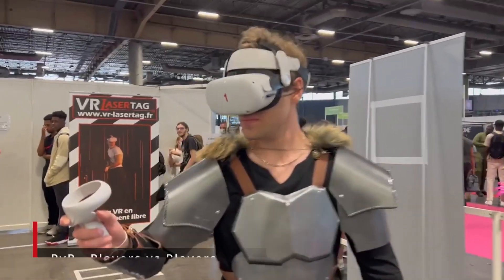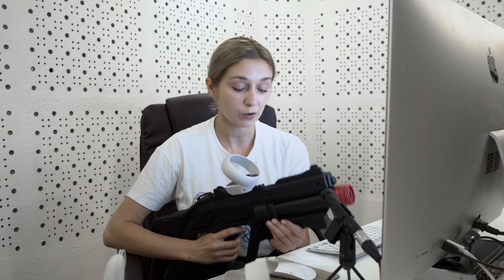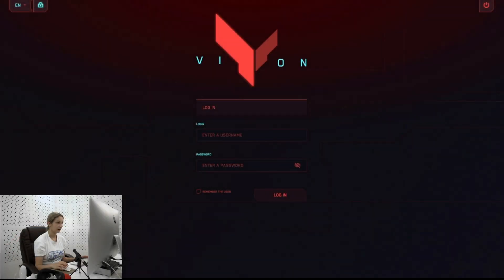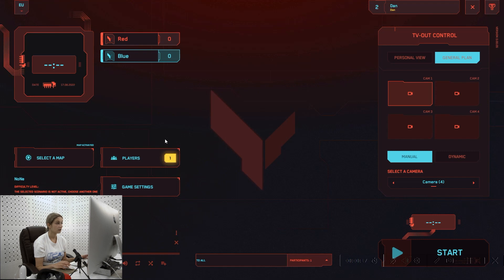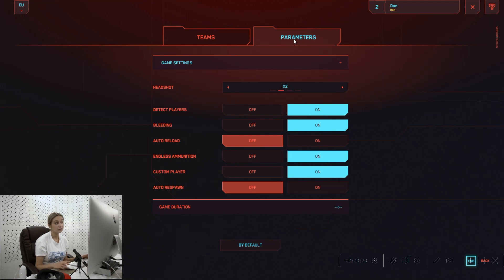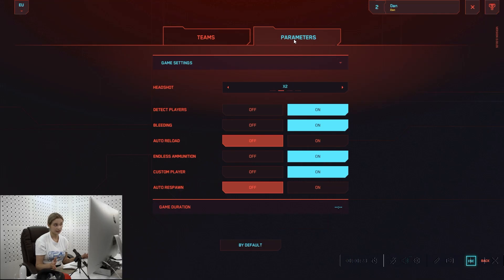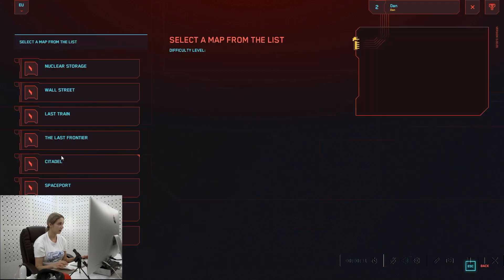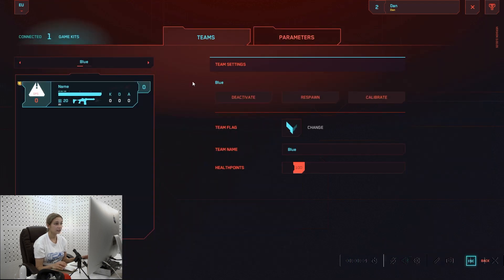VION VR Review part 1 : About game and software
In this video, we will tell you what VION VR is, what the player kit looks like and how the game starts. Also, we will look at the features of the software.